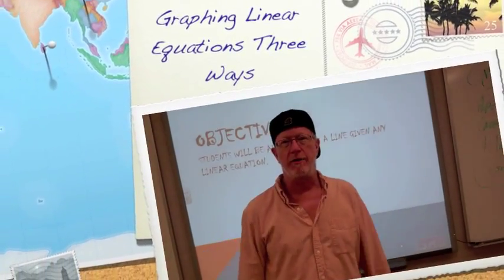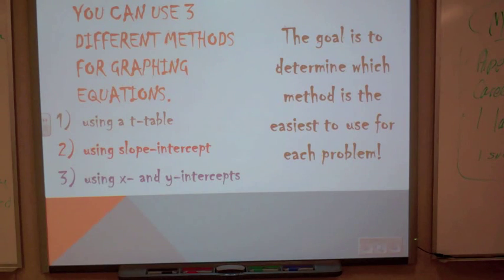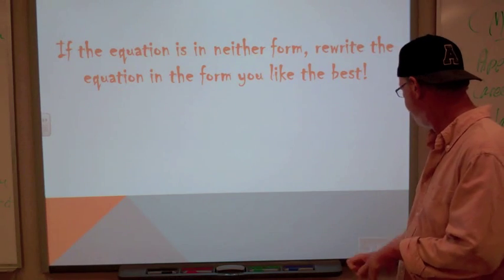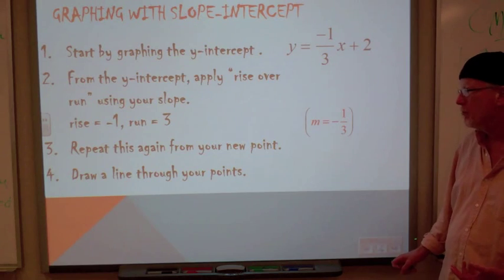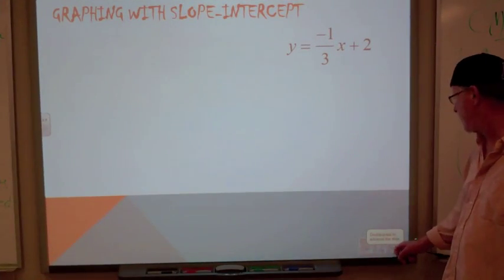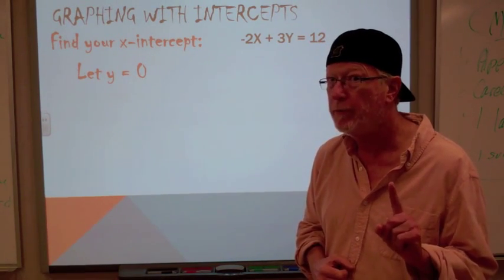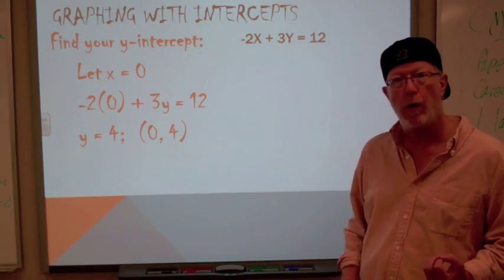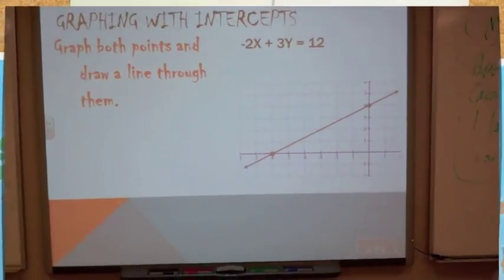Graphing Linear Equations Three Ways.m4v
Learn how to use three different methods to graph a linear equation.